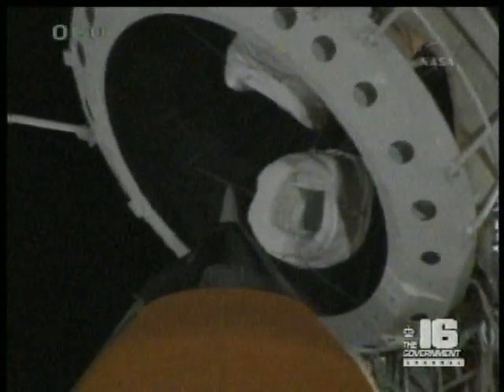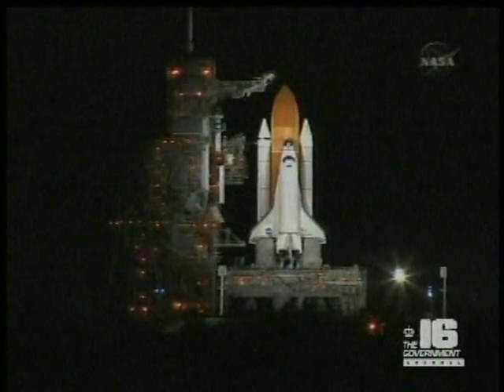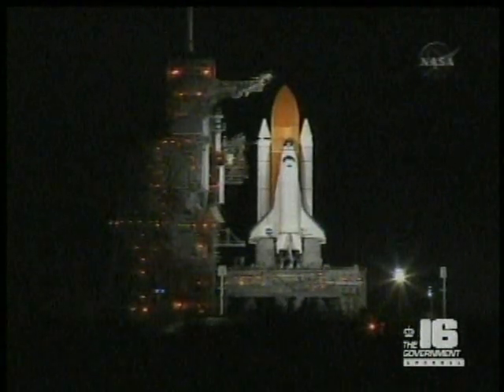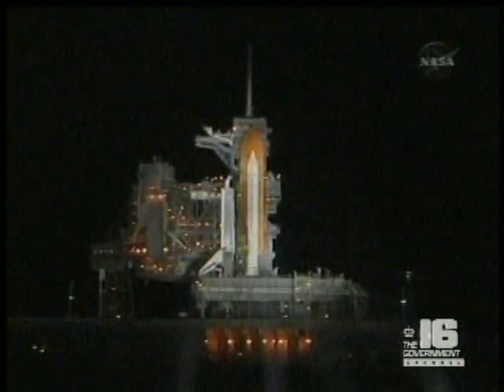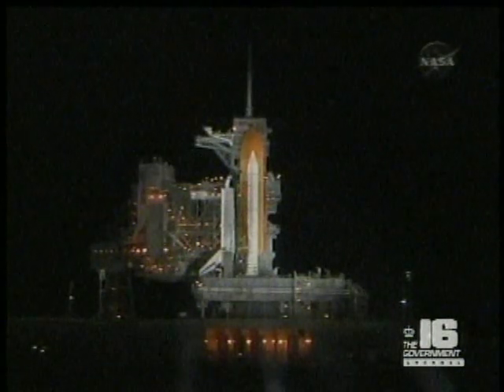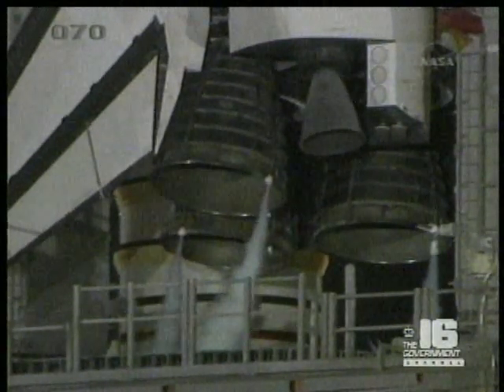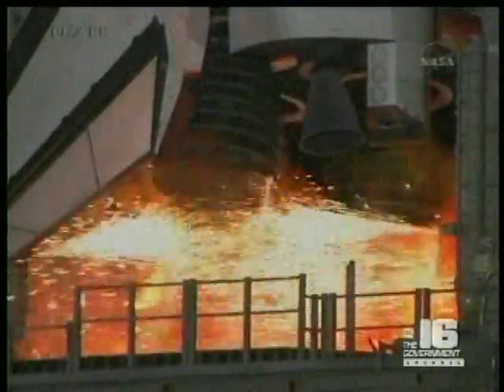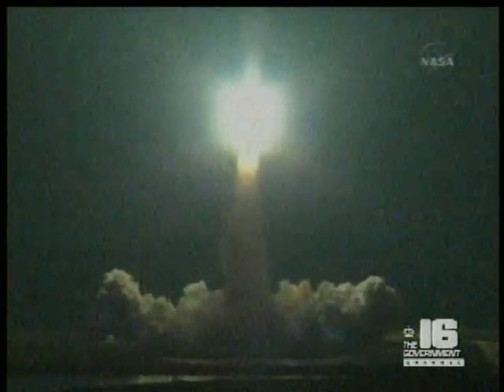STS-123, Endeavour (March 11, 2008)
Sunrise came early for the Space Coast of Florida on Tuesday morning, March 11, when the space shuttle Endeavour lifted off with a seven-person crew on a 16-day mission to the International Space Station.

The footage begins at approximately two minutes before launch and continues through SRB separation.  Showing the launch real-time, NASA did not show tracking footage from long-range cameras on the ground.  Light was lost after the SRBs separated.

Footage courtesy of NASA TV (via Channel 16, the Charlotte Government Channel).  STS-123 crew photo and mission patch image courtesy of NASA.